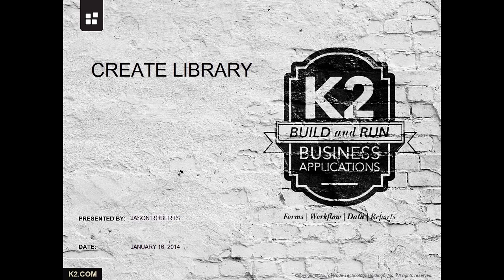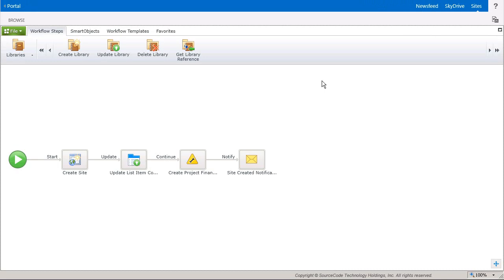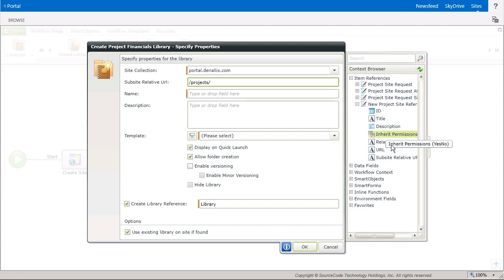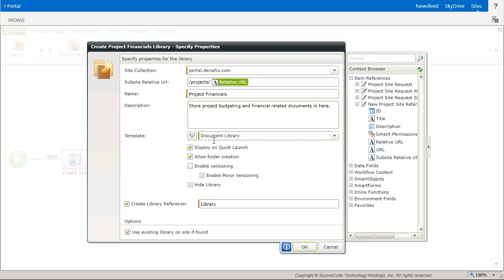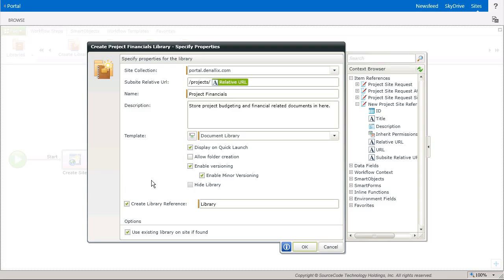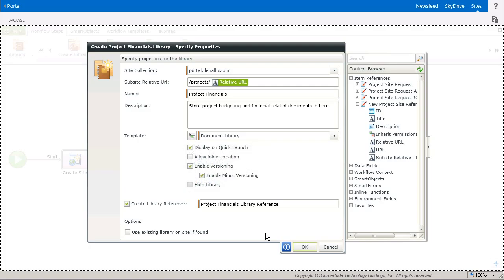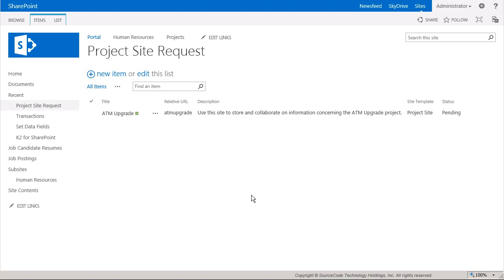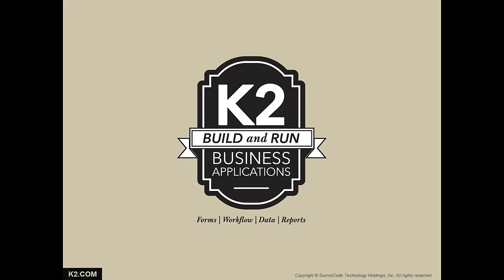K2 Designer Wizard - Create Library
How to use the Create Library step in a workflow